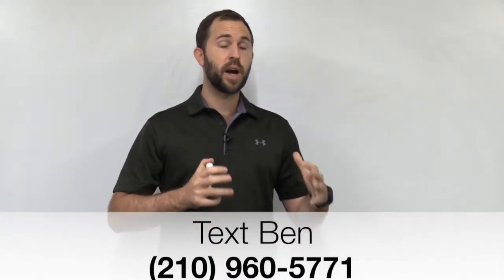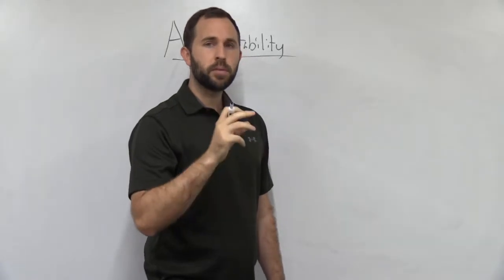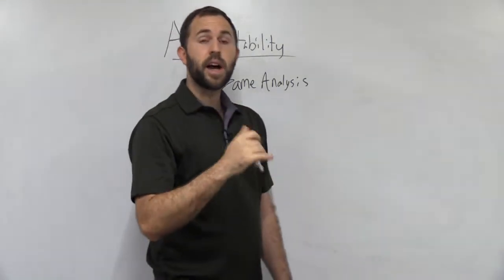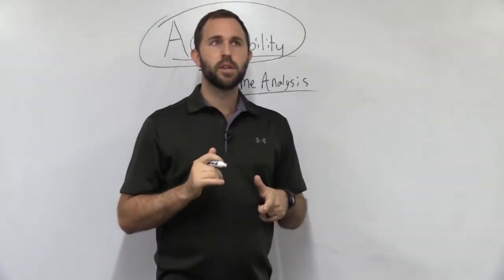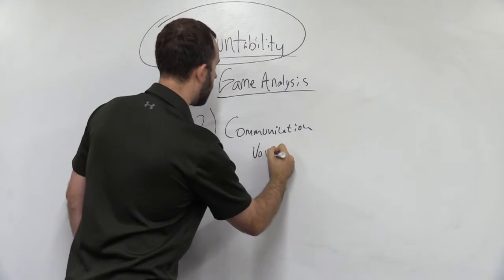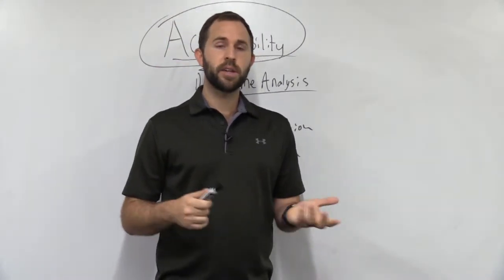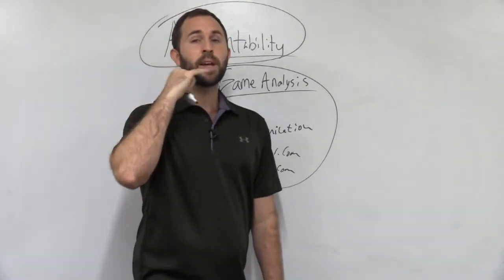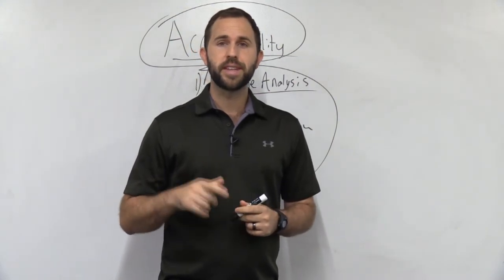5 Ways To Increase Pricing In Your Sports Training Business | Part 3